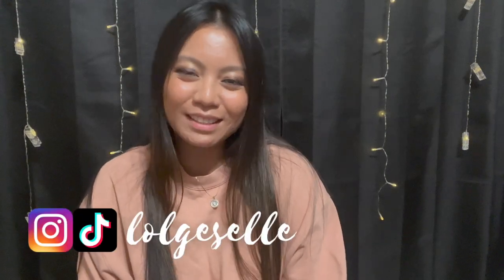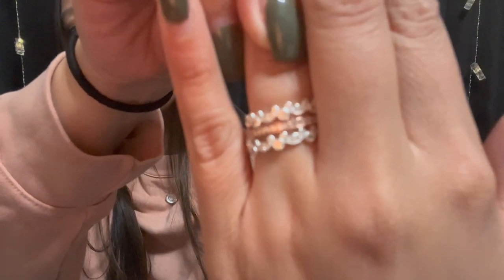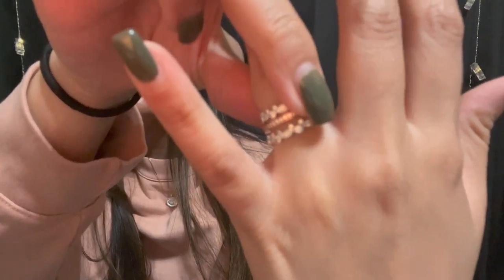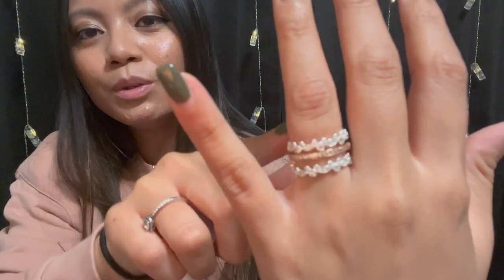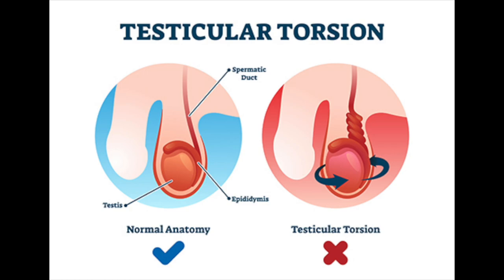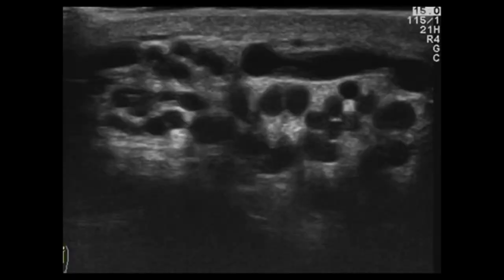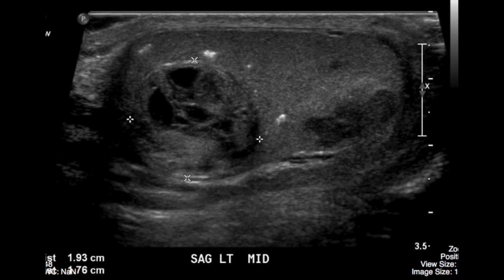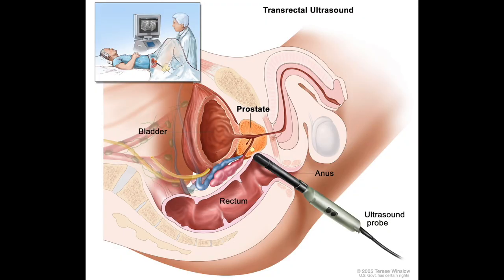Yes we scan testicles and it's actually VERY important...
AWKWARD, UNCOMFORTABLE, DIFFICULT ULTRASOUND EXAMS
Testicular ultrasound | Scrotal Ultrasound | Vaginal Sonography
Transvaginal ultrasound | Breast ultrasound | Prostate ultrasound

Working in the medical field isn't easy and we deal with many "uncomfortable" and "awkward" exams. This is something you will learn how to handle over time and with more experience. Take a listen as I dive into why we do these exams in the first place and the steps you can take to learn how to get better at approaching your patient and these awkward exams.

I would love to have you join the SonoGes family. Every single one of you means so much to me! XOXO, Ges.

-Pocket Protocols for Ultrasound Scanning 2nd Edition
-Edelman Ultrasound Physics book
-SPI review by Penny and Fox
-Pediatric Sonography by Marilyn Siegel
-Davies Pediatric Sonography Review
-Diagnostic Ultrasound 2 Vol Set 5th edition
-Lange Ultrasound Review
-Abdomen and OB/GYN review by Penny 1st Edition
-Abdomen and OB/GYN review by Penny 2nd Edition

🗣 Join my ultrasound/radiology community discord